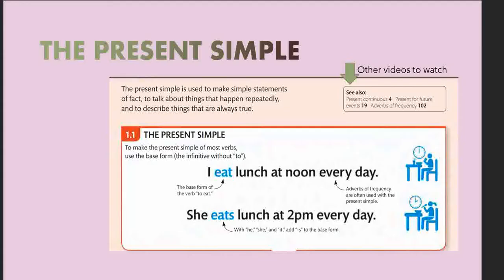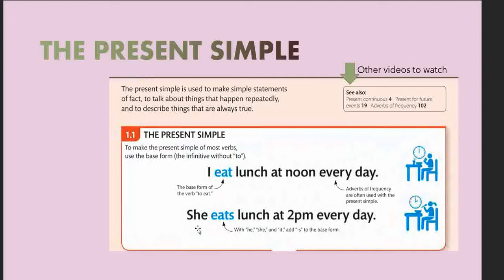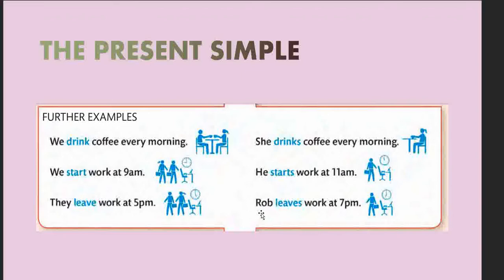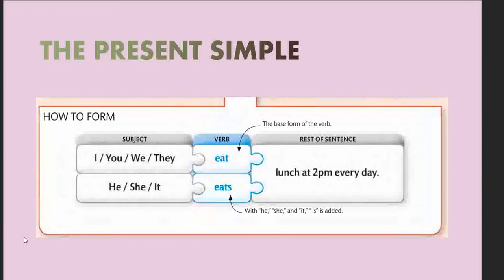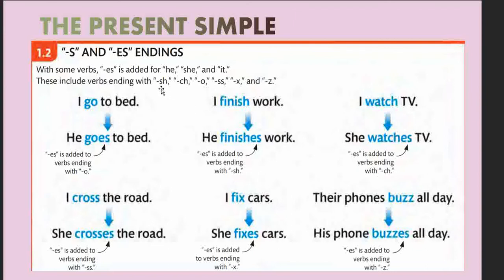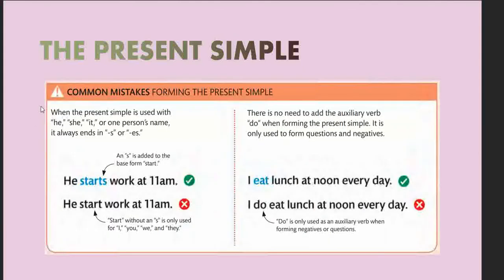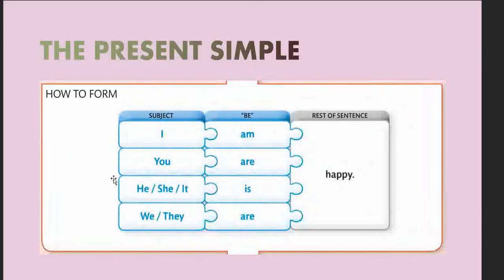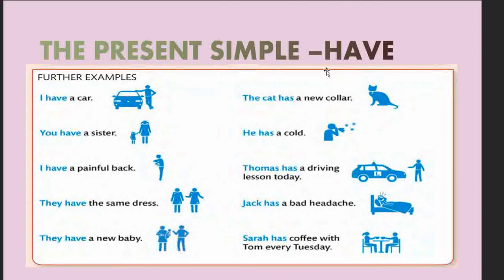01 The Simple Present Tense - Grammar in Use - Coaching Mentor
A guidelines to simple present tense is provided in the video with sentence structures and errors. The video provides graphical representation of grammar structure.